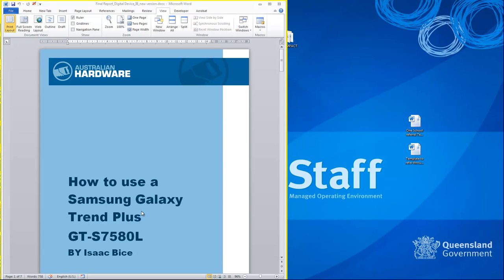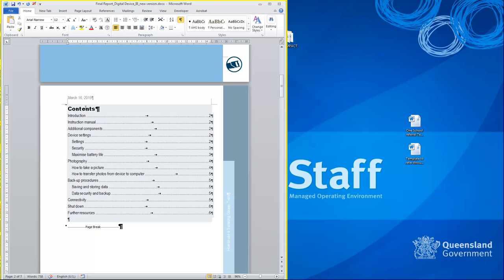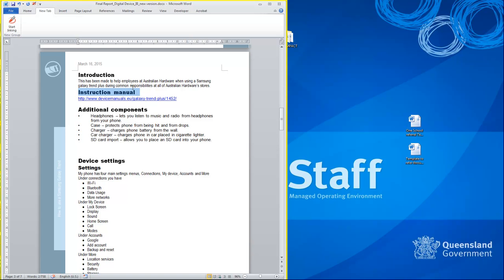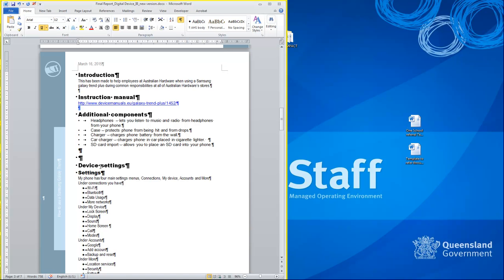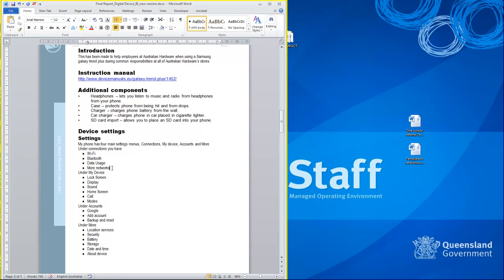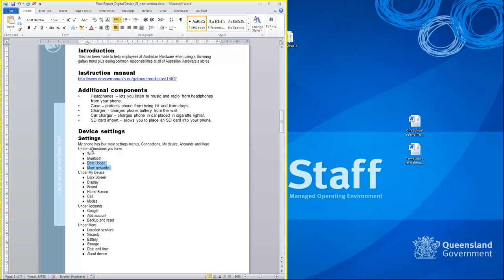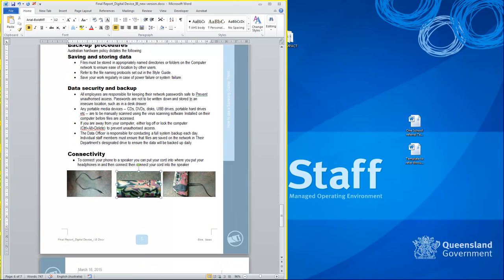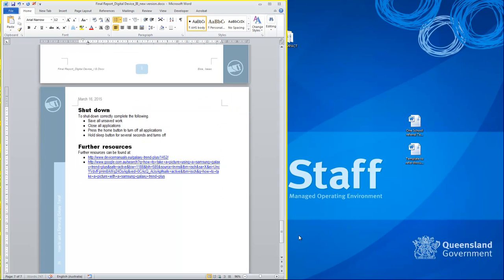Project 1 Task 4 Common Errors